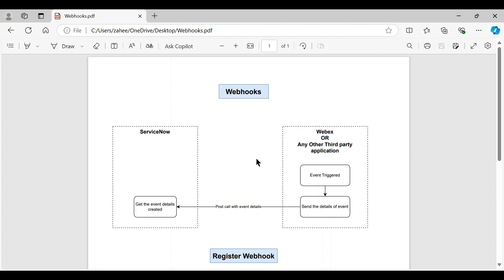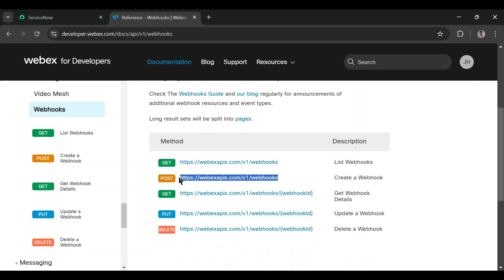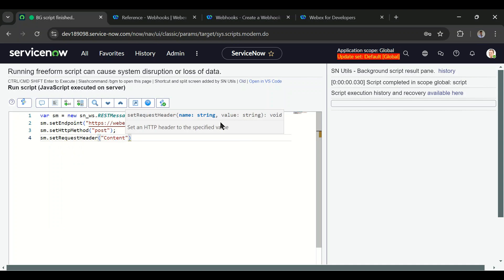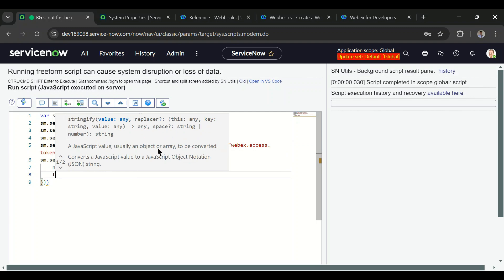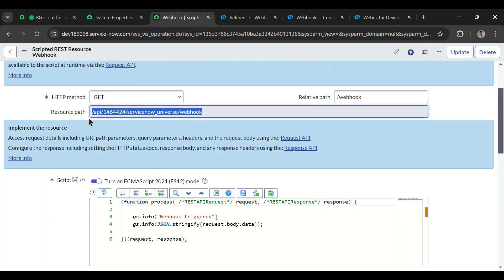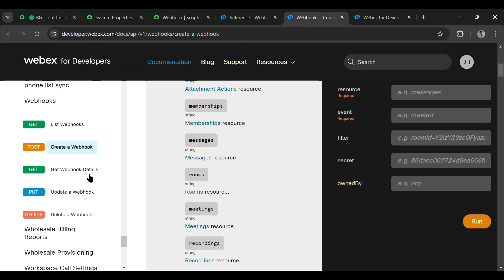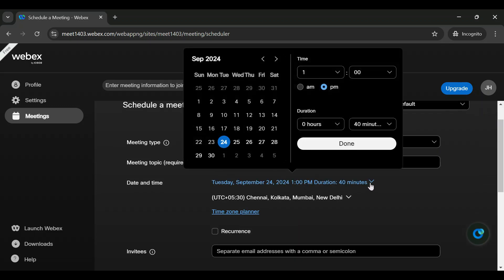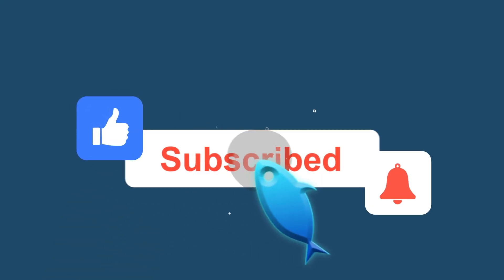Webhooks Explained | WebEx Integration with ServiceNow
Webhooks are a way to automatically send data between applications through HTTP in response to specific events. They're used to integrate applications and third-party APIs, and can be used to:
Trigger workflows
Activate continuous integration (CI) pipelines
Send notifications
Update issue trackers
Deploy to production servers
Log events